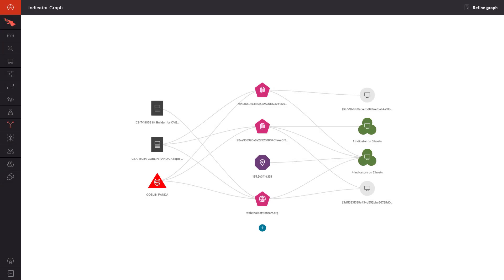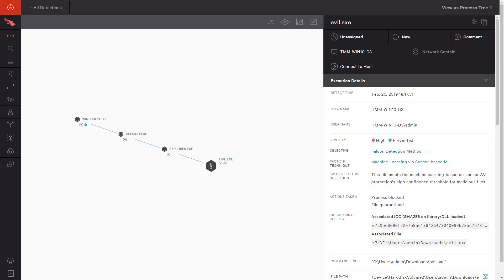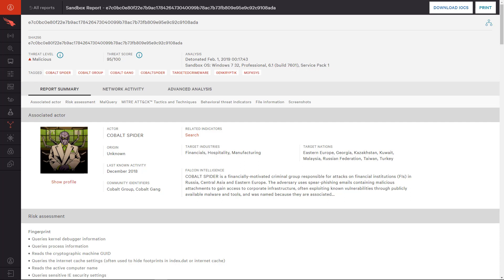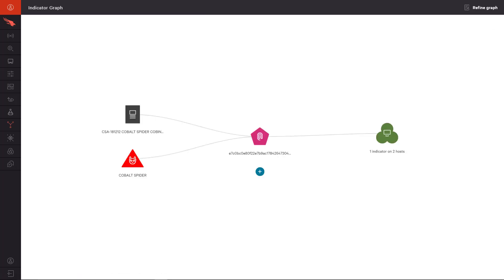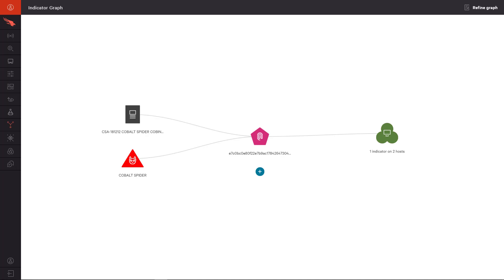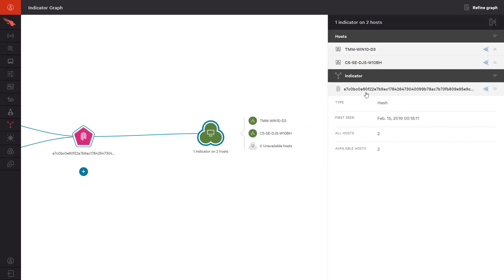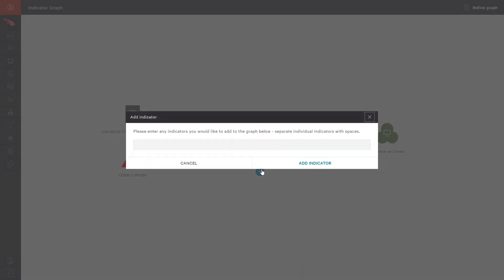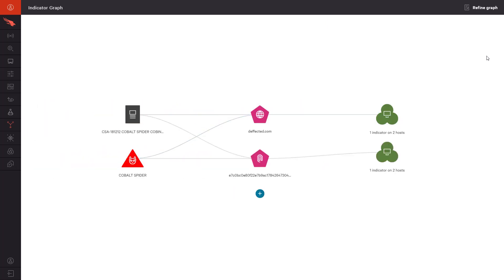How to use Falcon Indicator Graph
In this video, we will demonstrate how to use the Falcon Indicator Graph to speed up and enrich investigations using graphical images that illustrate the connections between hosts, indicators and actionable Intelligence information.

Additional Resources